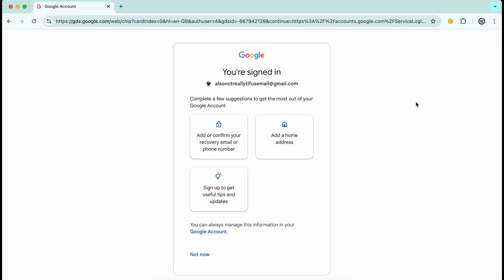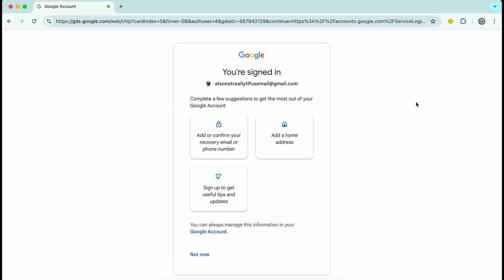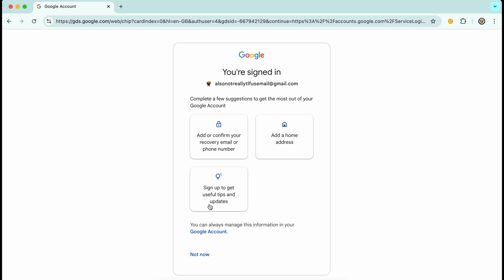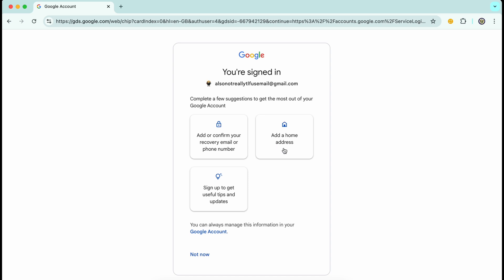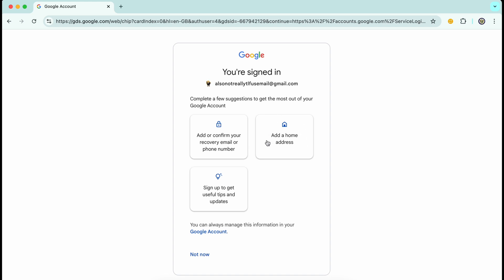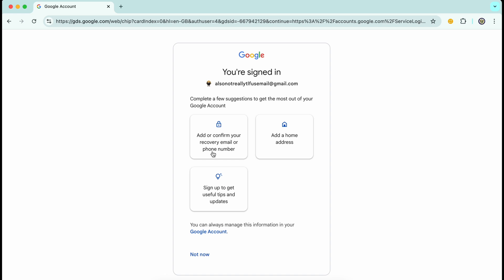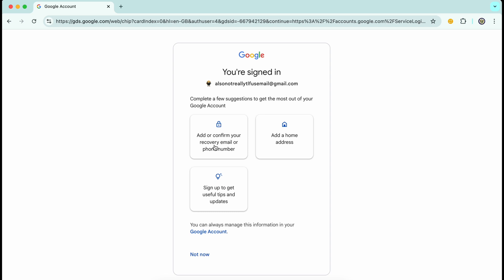Looking at the Occasional Security Option Pop-Up on Sign In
Occasionally we get reminded to look at our recovery/verification options and add or confirm them.

This is Google's way of trying to get us to avoid problems in the future, and I ask you to consider it.  Because if you factory-reset your single device, lose it or, worse, your Google Account is hacked-  you need to be able to verify yourself as the owner.

Having recovery/verification options will help with that!

The long-winded and information-rich videos are meant to aid you in finding your own solutions as I don't believe in doing the work for users (it wont help you avoid these issues in the future).  As they say-  "knowledge is power".

You can usually find me on the Google help forums